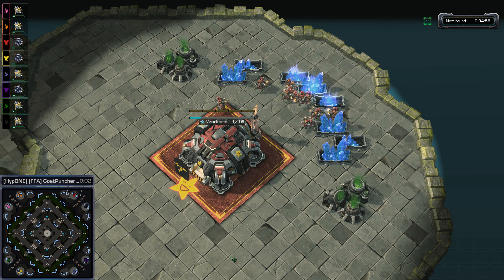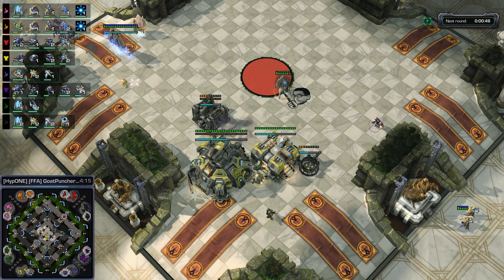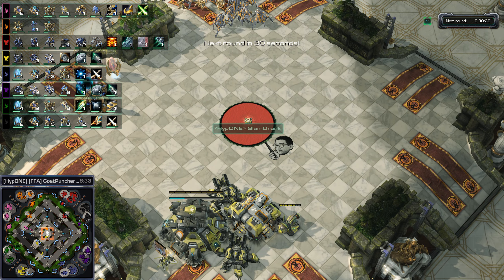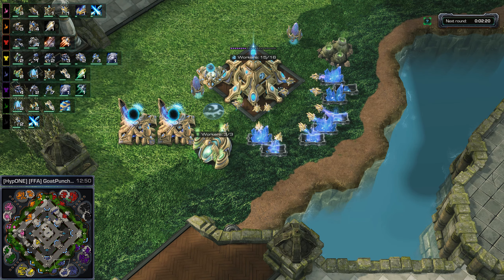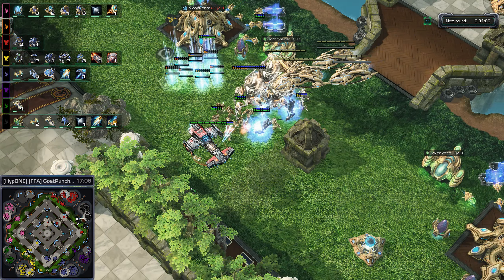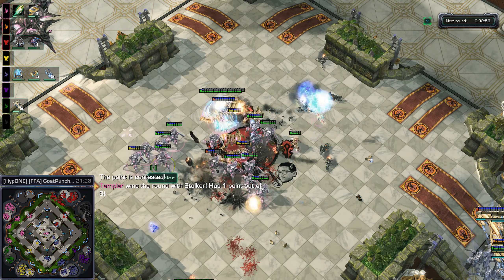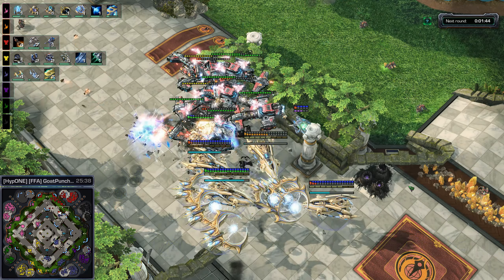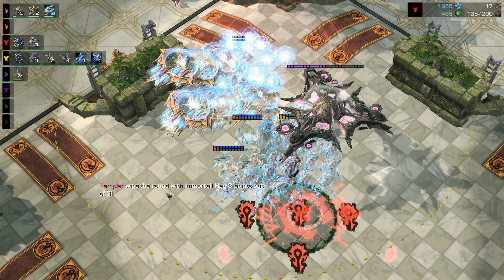MORE BEAST OF THE HILL! Fun Arcade 8-player FFA Mode! - StarCraft 2 - 2022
StarCraft 2: Legacy of the Void shoutcasts five times a week! Blizzard Entertainment gaming at its best!